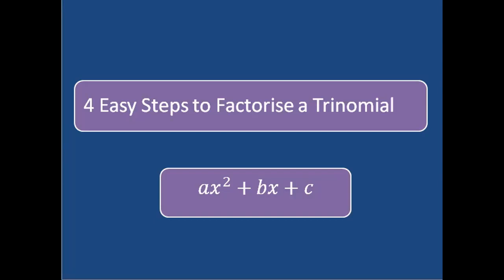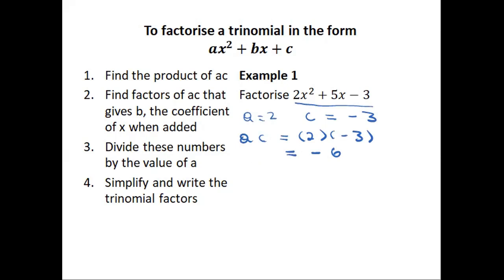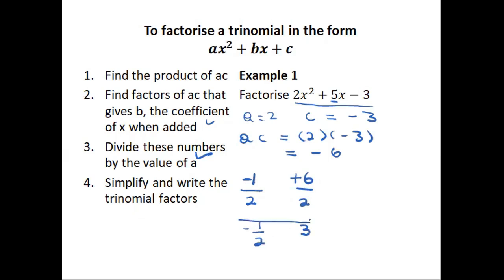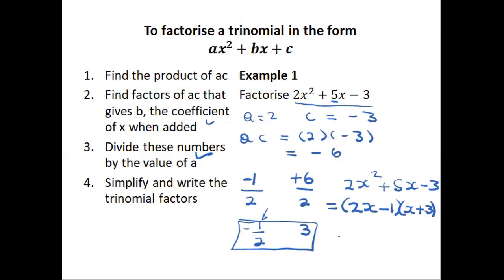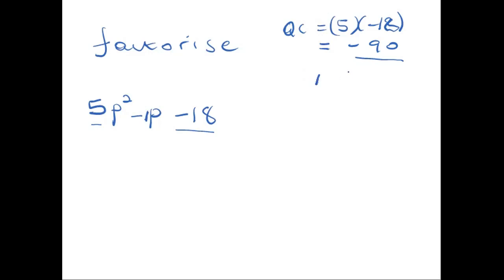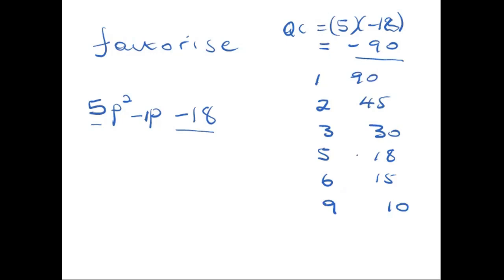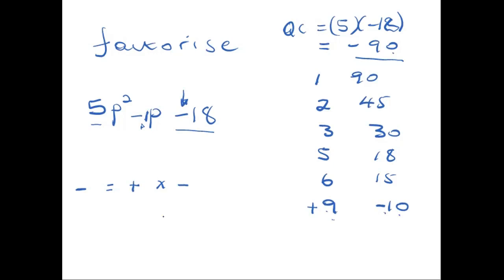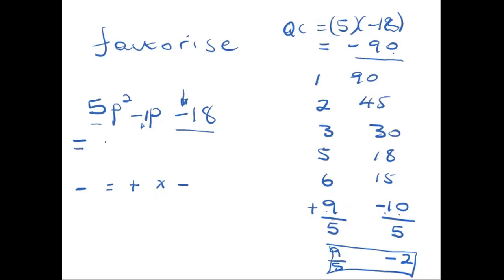4 Easy Steps to Factorise a Trinomial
In this video I will show you 4 easy steps to factorise a trinomial and these steps work all the time. It does not matter whether the value of a is one or not.

You just need to practice with more problems and this method works like charm once you get familiar with it.